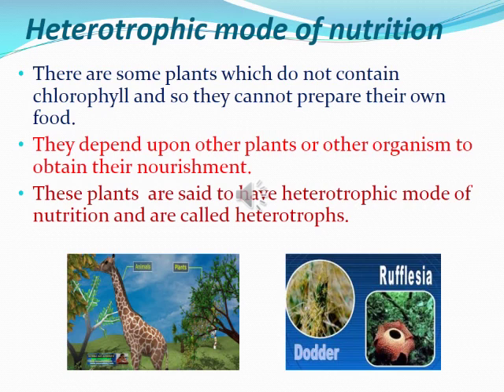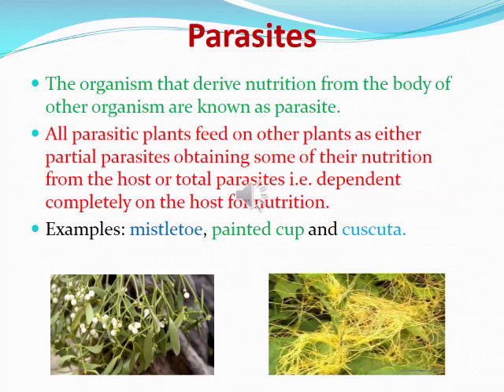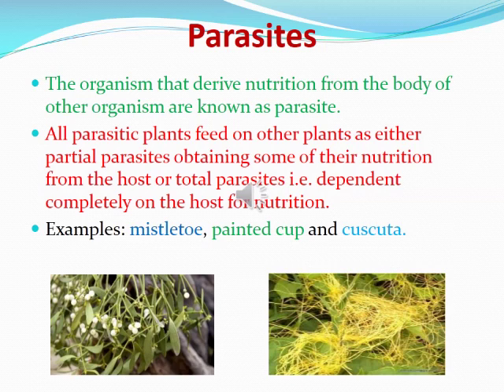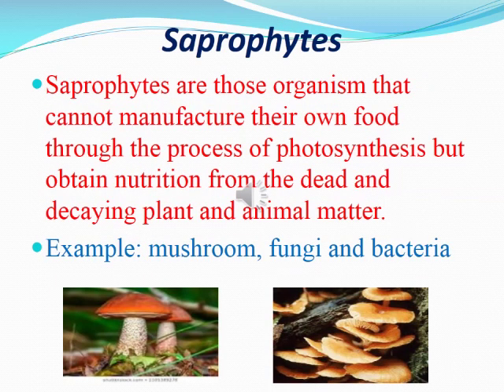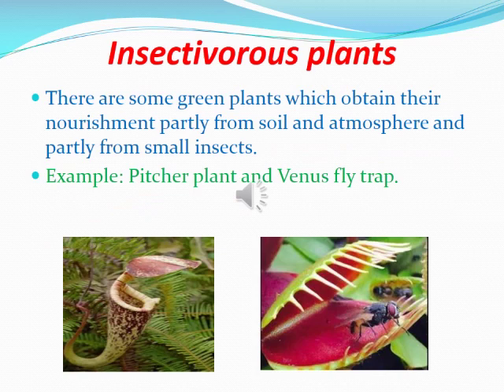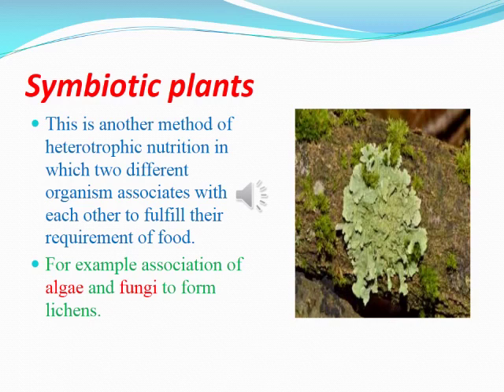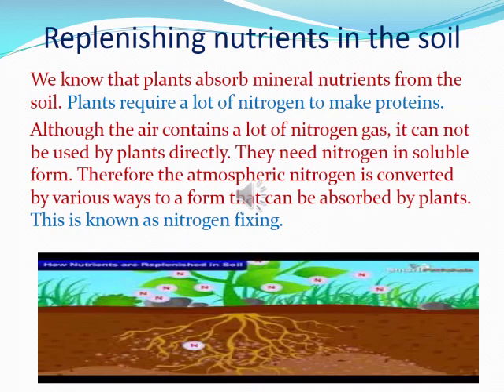Science- class VII (Nutrition in plants)